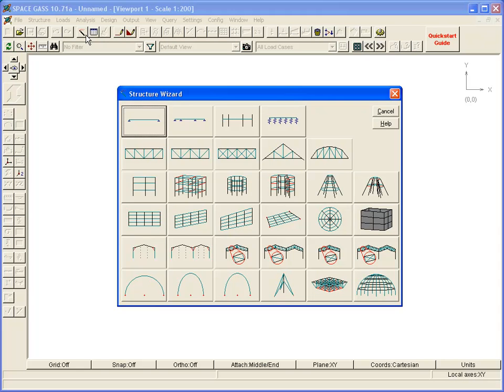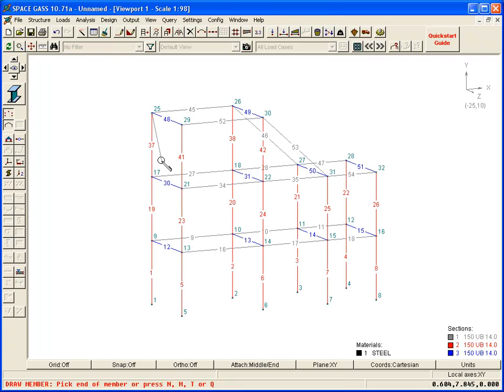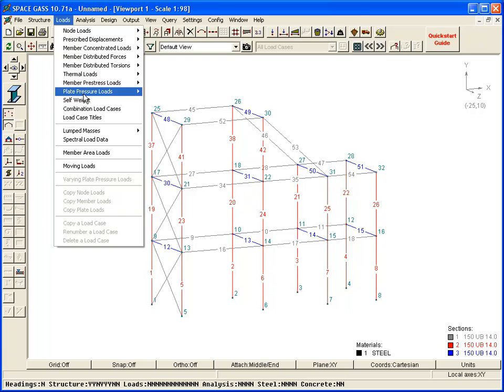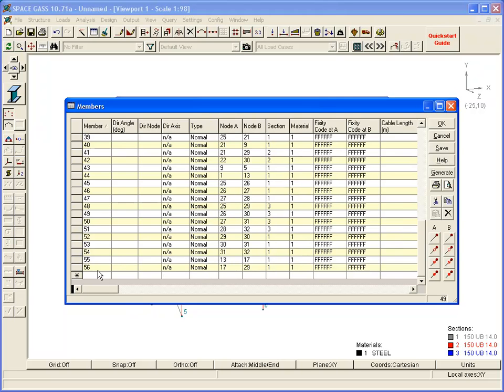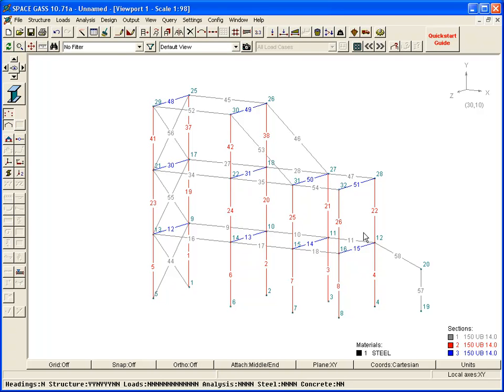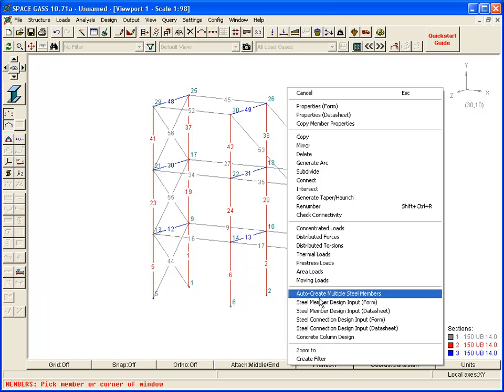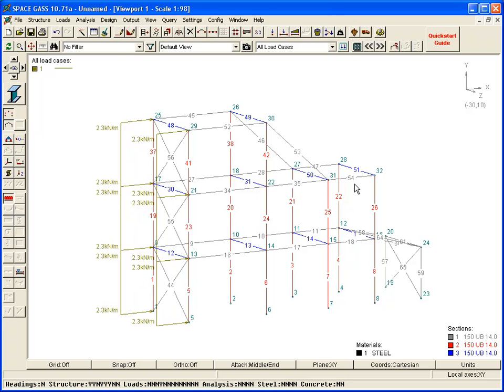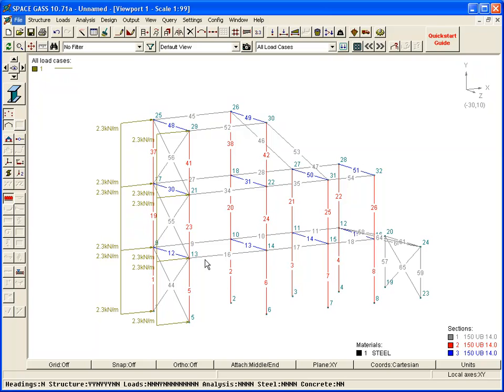Input Methods Overview